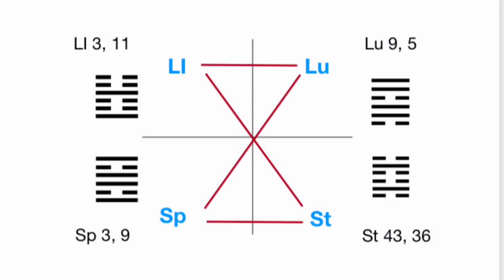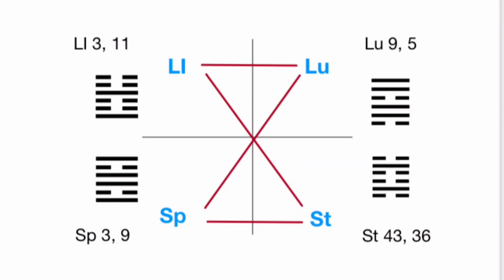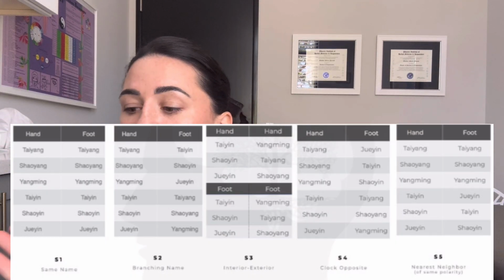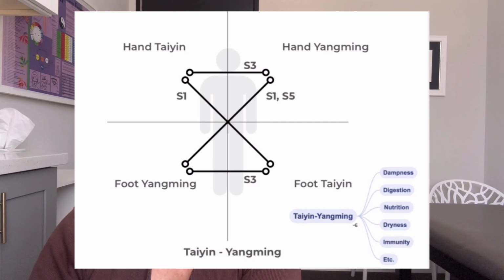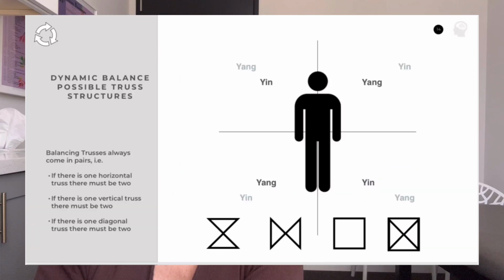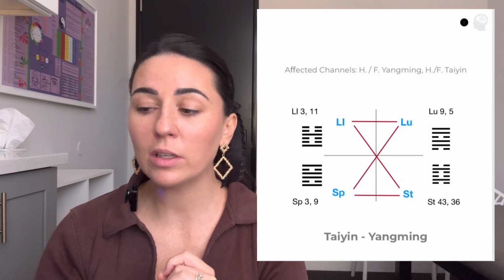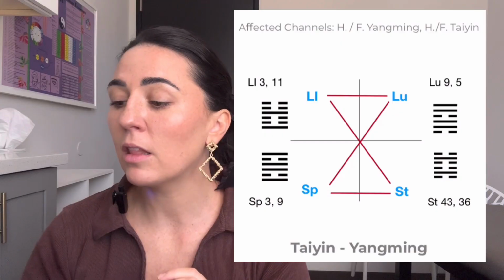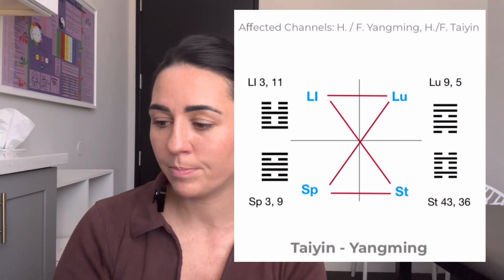HOW TO BUILD A TRUSS IN TCM WITH APPLIED CHANNEL THEORY